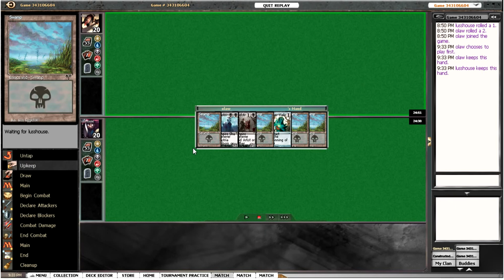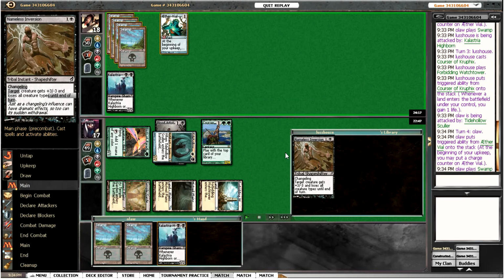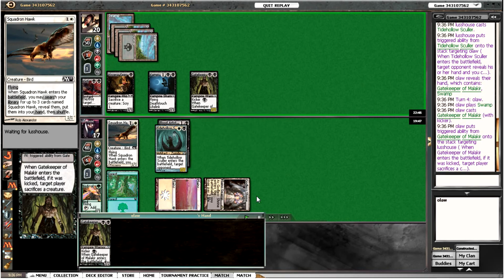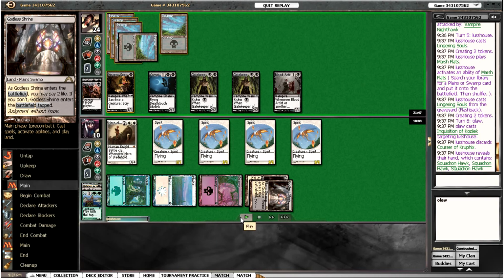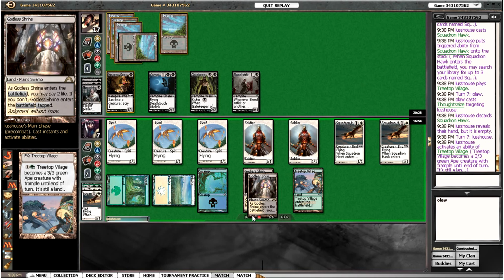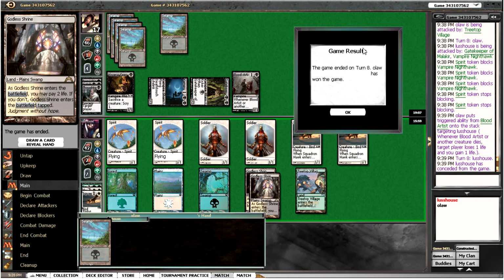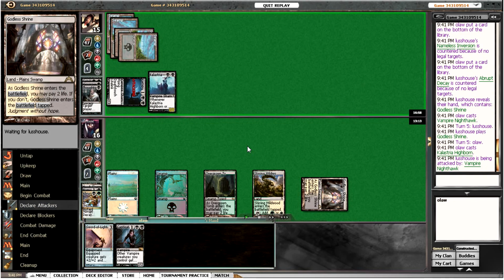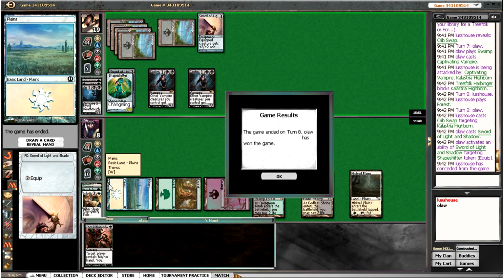Modern Vampires vs. Junk Tokens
Modern Vampires Gameplay